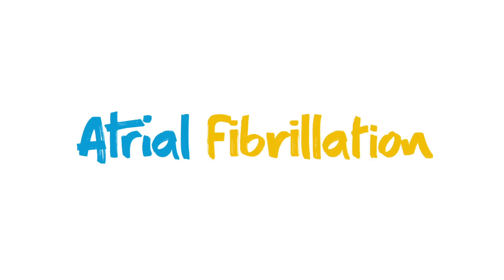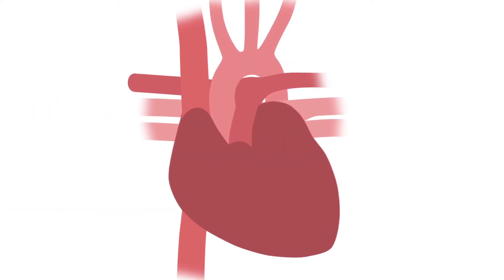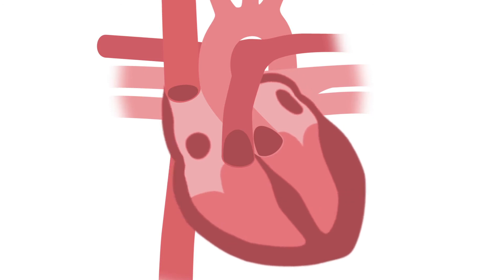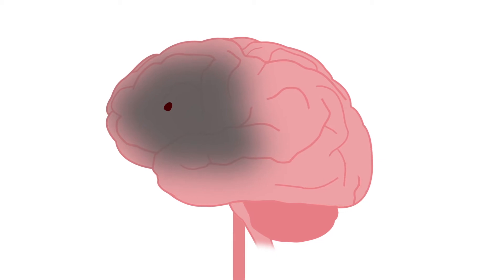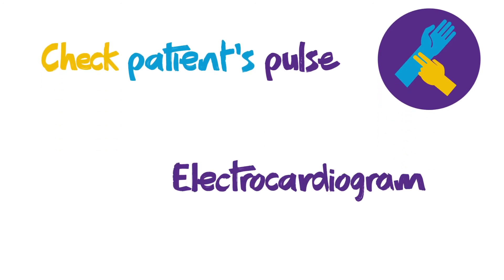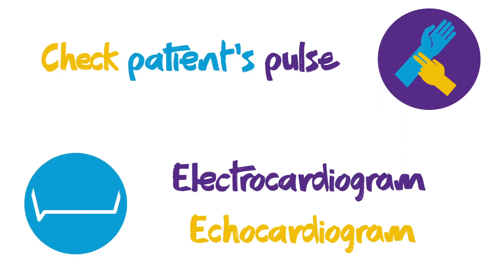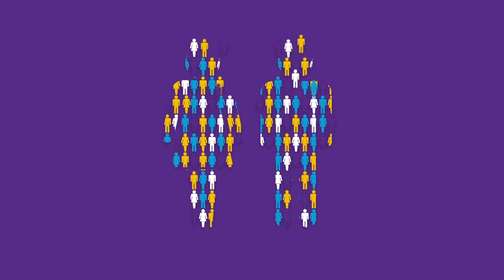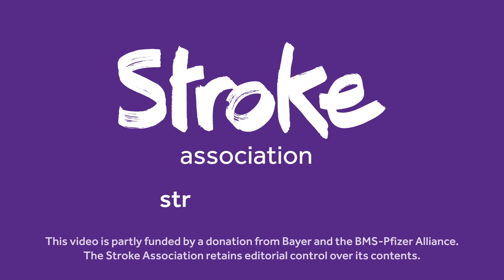Atrial fibrillation - reducing the risk of stroke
A short animation focusing on the link between AF and stroke, and the importance of getting the right treatment to reduce the risk of stroke.